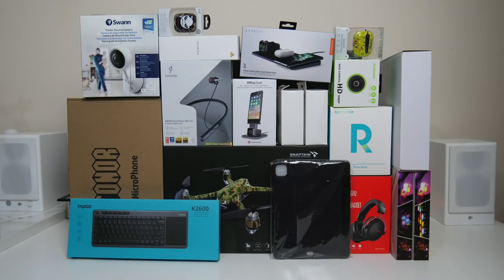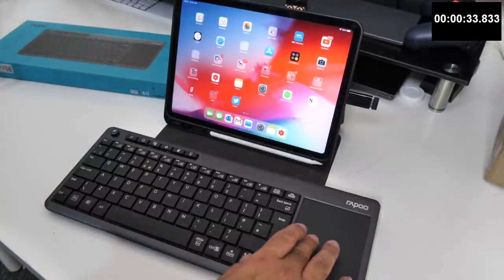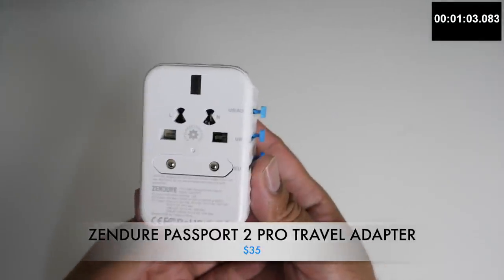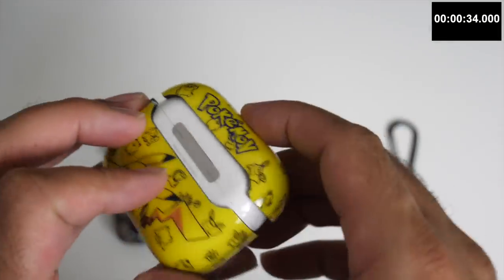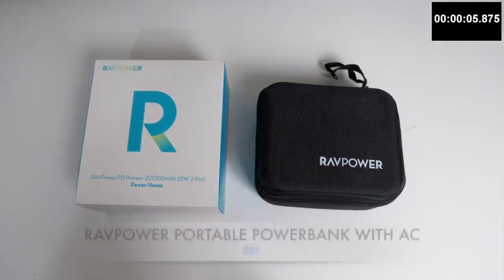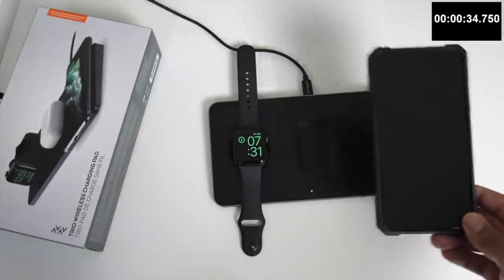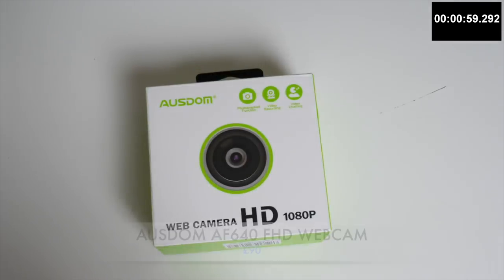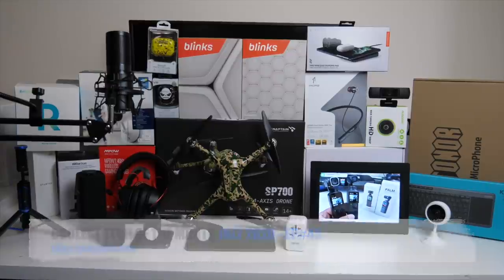Coolest Tech of the Month JULY 2020 - EP#45 - Latest Gadgets You Must See!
Time Stamps:
00:00 Intro
00:47 Tonor Q9 Microphone Set
02:10  RAPOO K2600 Wireless Multimedia Keyboard
03:25  Apple iPad Pro 11” PU Smart Cover Case
04:41  Swann Wifi Security Tracker Camera
05:53  Zendure Passport 2 Pro Travel Adapter
06:59  Twelve South HiRise Duet
08:08  Pokemon Protection Case for AirPods Pro
08:58  Blinks by Move38 - Tabletop Game System
10:12  RavPower Portable Powerbank with AC Outlet
11:20  Atumtek Selfie Stick with Bluetooth Control
12:23  MPOW WIRELESS GAMING HEADSET
13:29  Satechi TRIO Wireless Charging Pad
14:34  1MORE Dual Driver ANC PRO
15:46  Frameo The Social Photo Frame
16:59  AUSDOM AF640 FHD WEBCAM
18:00  Snaptain SP700 2K Camera Drone
18:21  Drone Quick Flight Test
19:07  Concluding Cool Tech Special July 2020

Product Links:
✅ TONOR Q9 Studio Micrphone Set
✅  RAPOO K2600 Wireless Multimedia Keyboard
✅  Apple iPad Pro 11” PU Smart Cover Case
✅  Swann Wifi Security Tracker Camera
➡️ AMAZON US

✅  Pokemon Protection Case for AirPods Pro

✅  Blinks by Move38 - Tabletop Game System
➡️  Official:

✅  RavPower Portable Powerbank with AC Outlet

✅  Atumtek Selfie Stick with Bluetooth Control

✅  Satechi TRIO Wireless Charging Pad

✅  1MORE Dual Driver ANC PRO
➡️  Official:

✅  Frameo The Social Photo Frame

✅  Snaptain SP700 2K Camera Drone
➡️  Official: